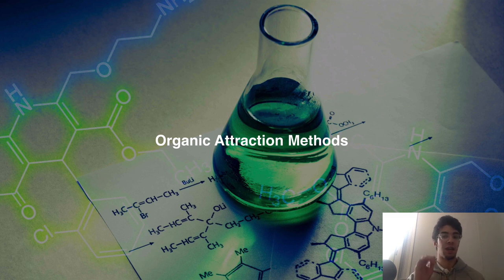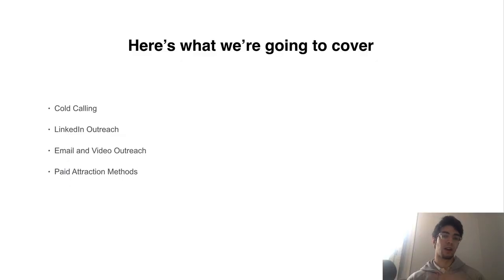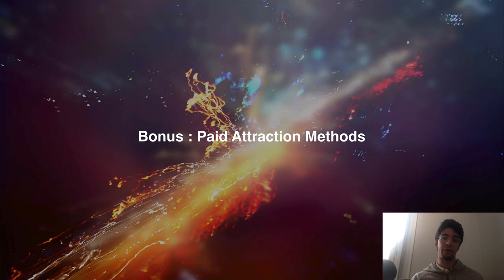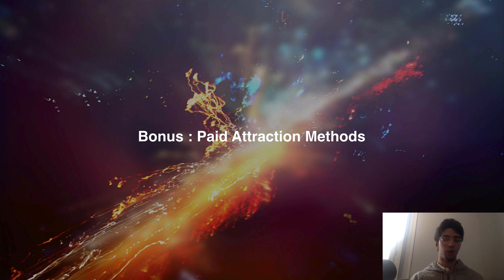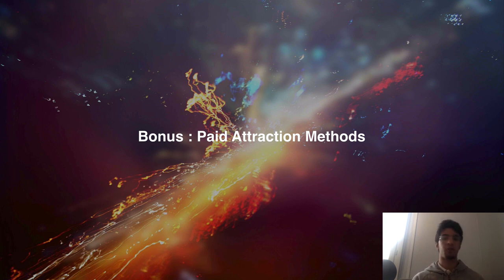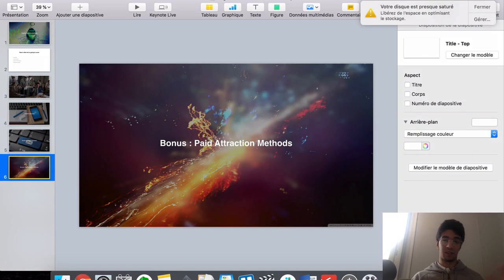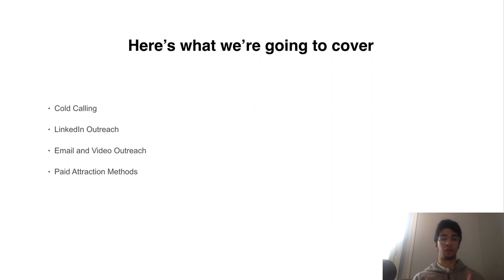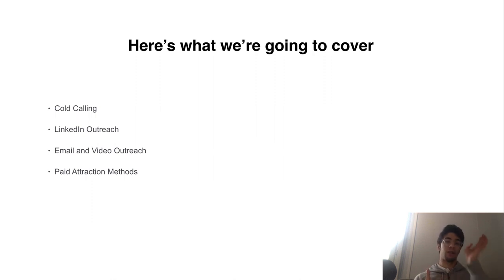Outreach Strategy for SMMA in 2020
Hey everybody, my name is Selim Chehimi. I own and run a digital marketing agency in Paris and I want to help agency owners to grow their own agencies. I believe that the demand for social media marketing services is so great and that we need more social media marketing agency (SMMA). That is the reason why I'm uploading these videos about SMMA. I hope that they will help you and inspire you.